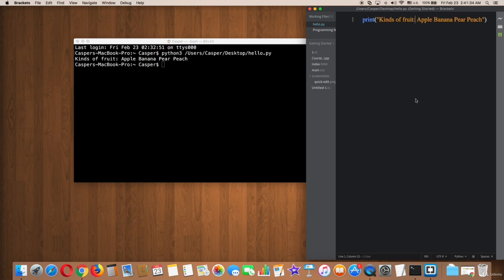Newlines in Strings